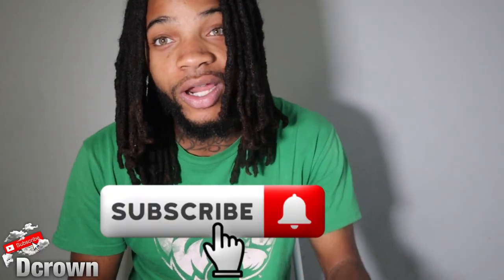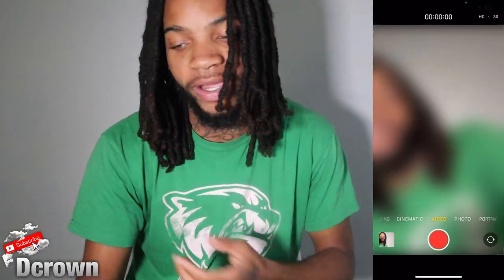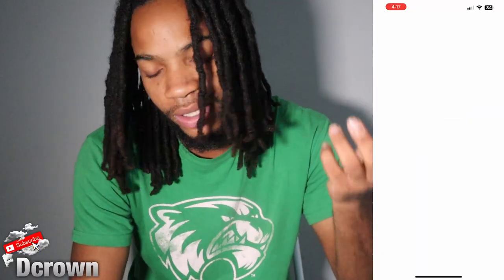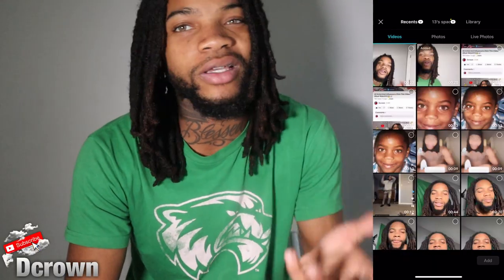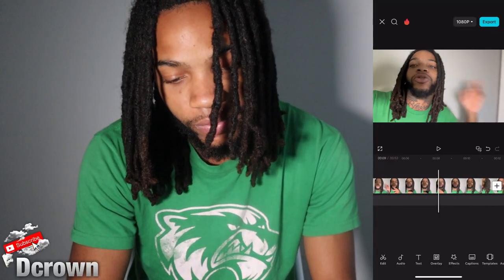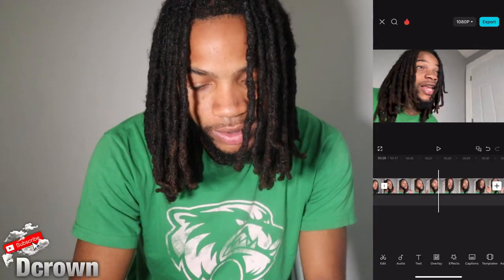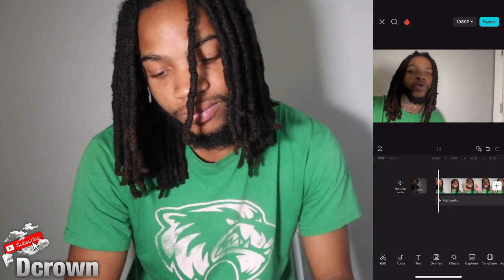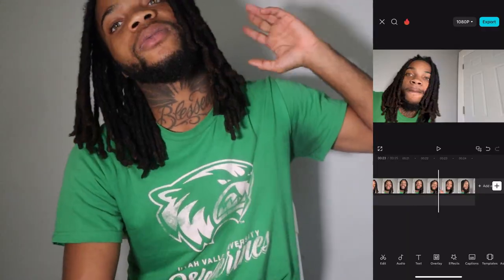How To Edit an YouTube Video Using Capcut! On mobile device